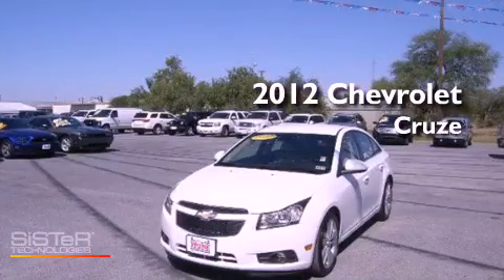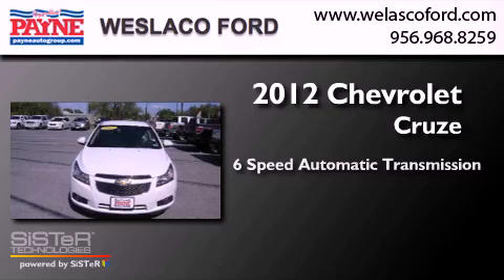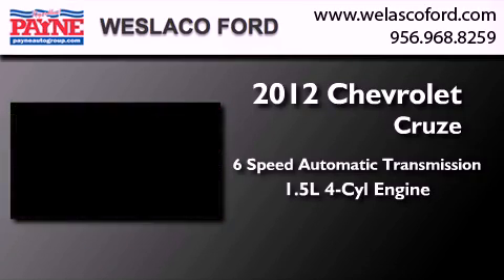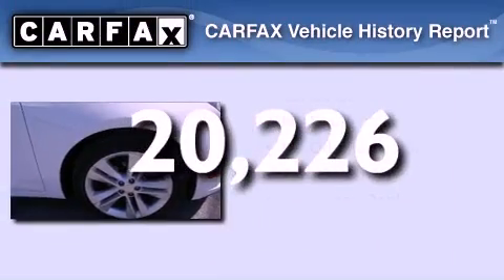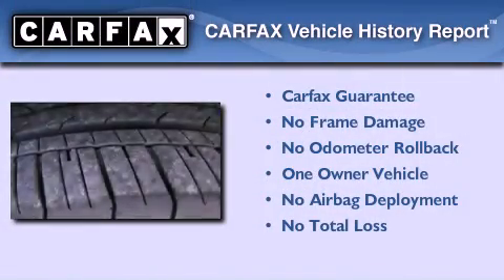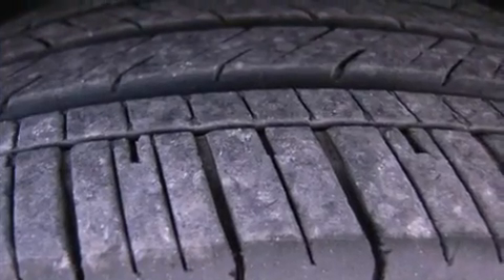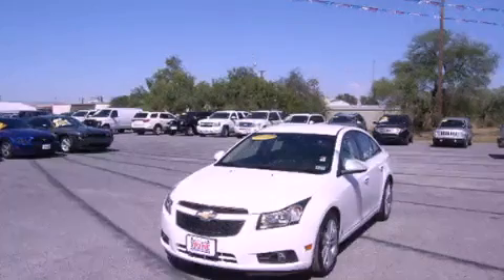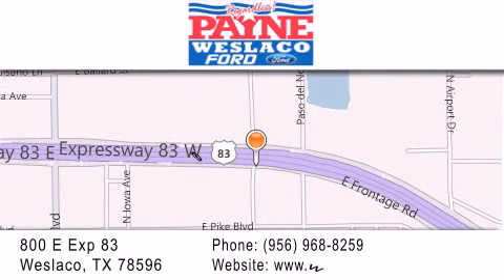2012 Chevrolet Cruze Harlingen TX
Year : 2012
 Make : Chevrolet
 Model : Cruze
 Engine : 1.4L 4 cyls
 Trans . : Automatic 6-Speed
 Exterior : Summit White
 Miles : 20,226
 Interior : Cocoa/Light Neutral w/Meridian Leather-Appointed S
 Stock : P148590

 800 E. Exp. 83